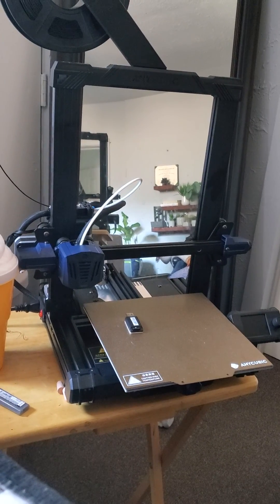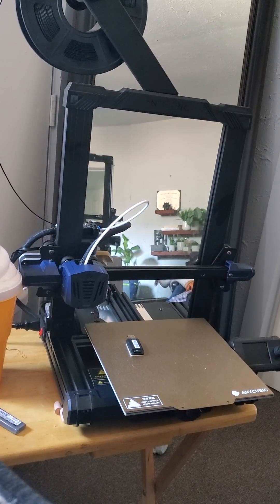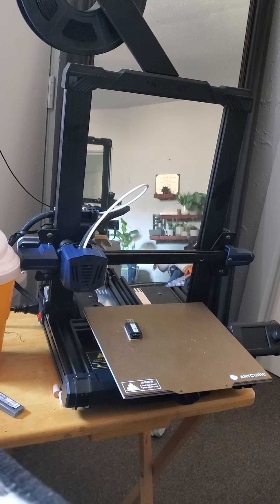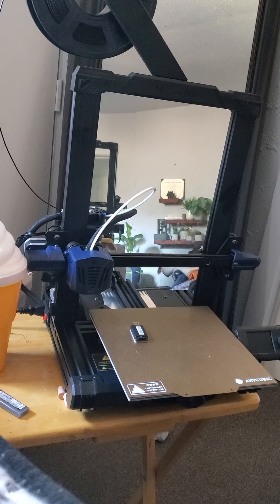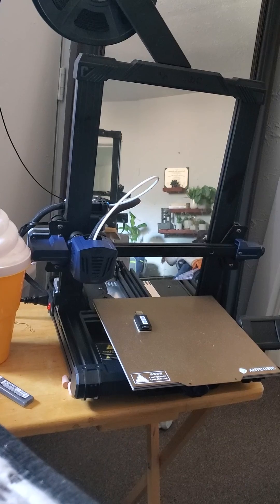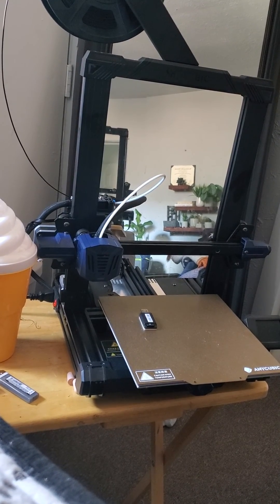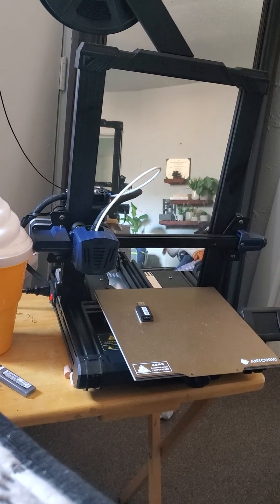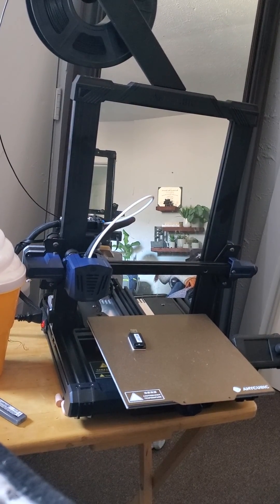Anycubic Kobra Go: Solution To Power Problem